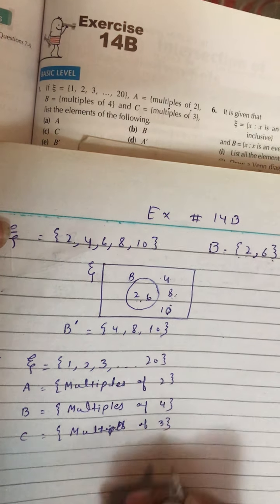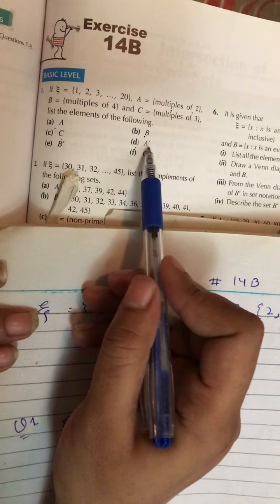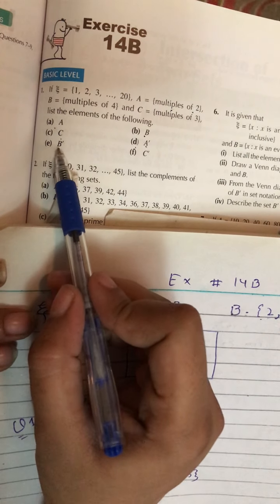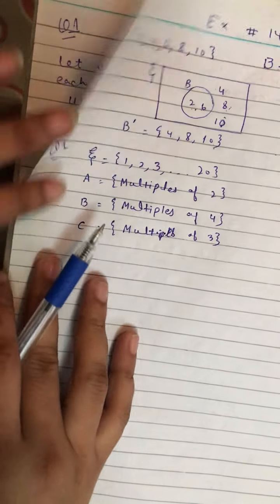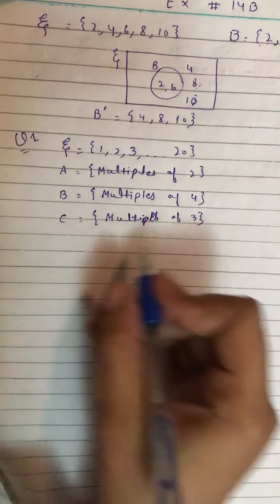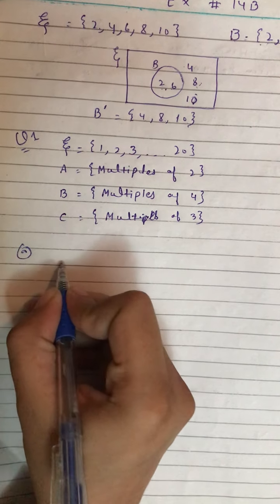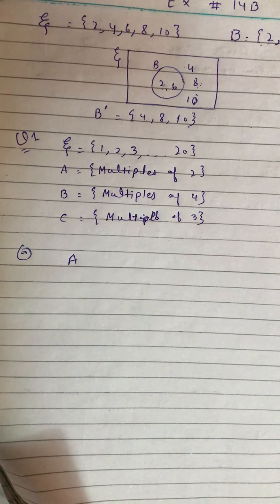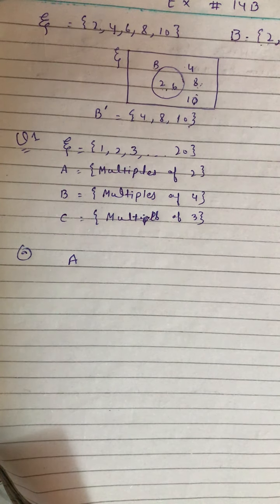D2 Chapter 14 sets Ex 14B Q1